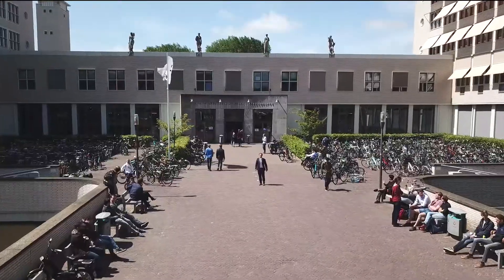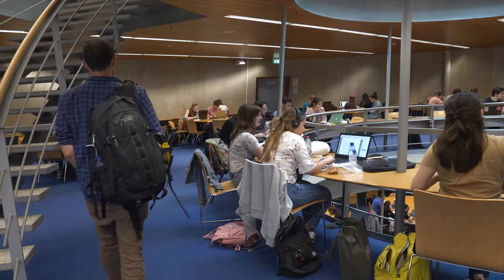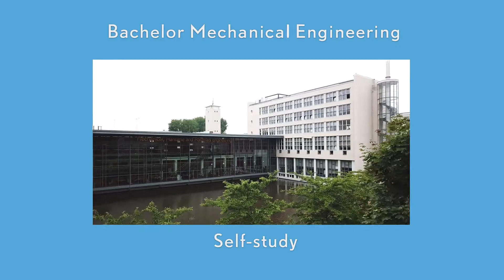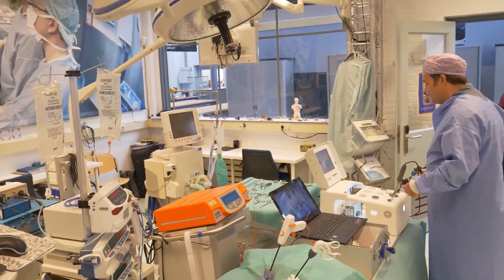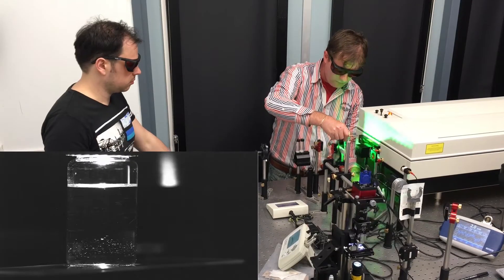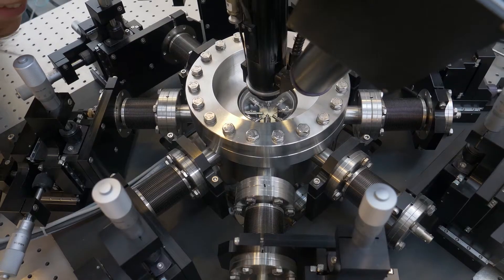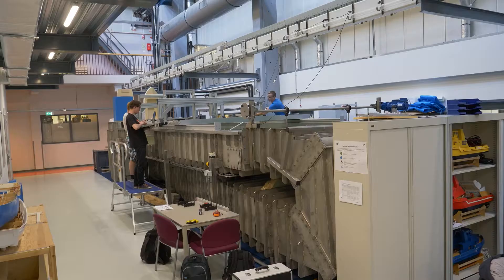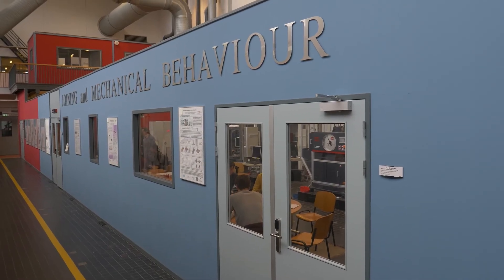Facilities for students Mechanical Engineering @TU Delft